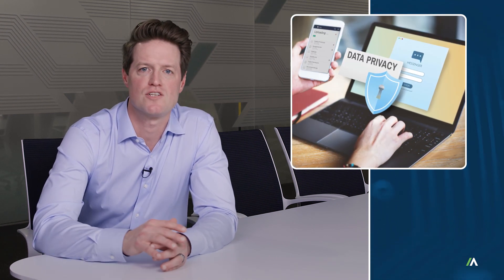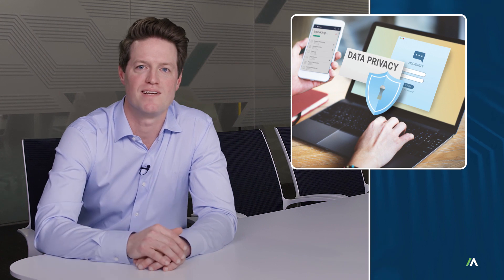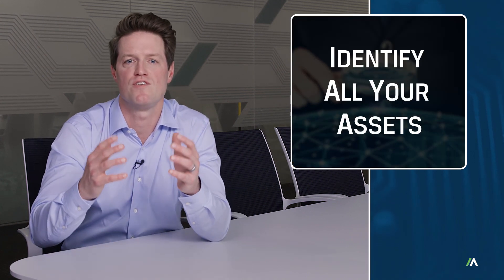Data Privacy Tips | Cybersecurity Insights #13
Tips and strategies for maintaining data privacy with confidence in your organization.

Cyberattacks that target personally identifiable information (PII) are a moral concern in that they have the ability to cause harm to real people. As cyber criminals increase their focus on these attacks, regulators are responding by implementing privacy regulations to protect data.

Thwart attackers and stay audit-ready with these three steps:

1. See everything: “Assets” encompasses devices, data, users, and apps – and asset management is a form of intelligence that benefits the whole business. Pinpoint where assets are, and how they’re being used.

2. Analyze the risk: Locate pockets of sensitive data using lexicographic crawling to understand your organization’s unique risk.

3. Apply rapid response: Reach devices with fine-tuned commands to restore privacy protections and meet legal requirements that demand proof of protection and validation that you can mitigate exposures quickly.

With everything in view, and the ability to crawl for sensitive data, IT and security teams can analyze their risk and respond in an instant to restore safeguards and protect sensitive data.

Learn more about protecting personal information by reading “3 Overlooked Data Privacy Considerations” eBook

Find out more about how Absolute can help you protect the privacy of your data